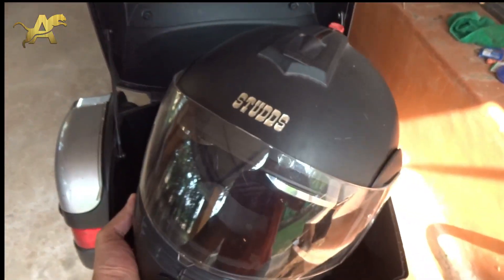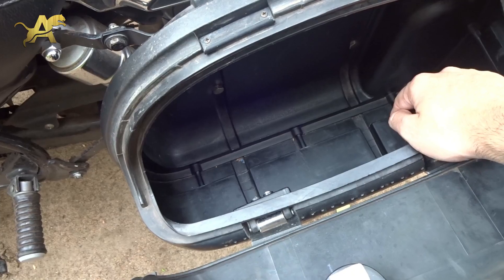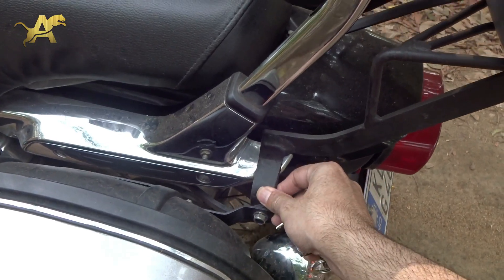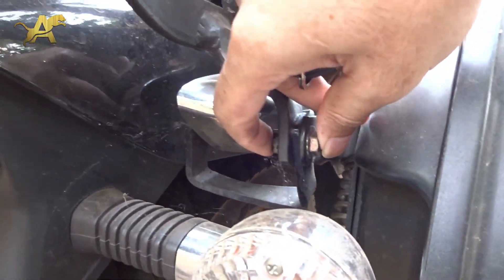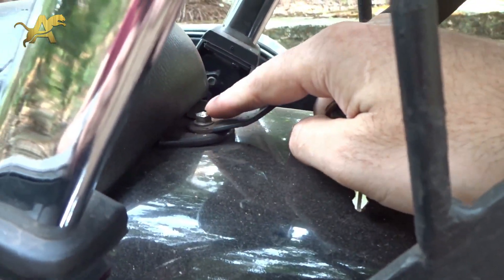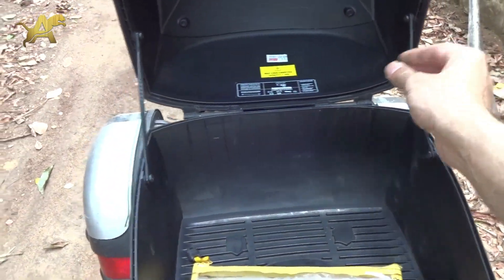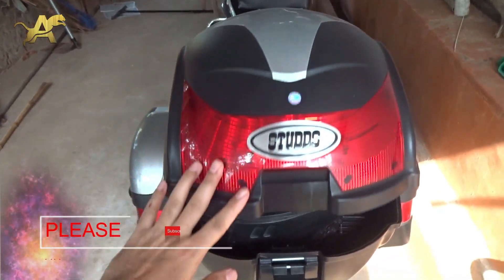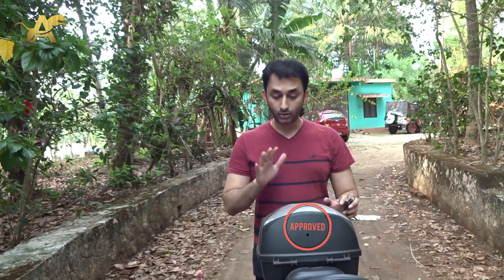Must know about cheapest Studds, TOP BOX, TOP CASE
The video gives you complete details about Studds TOP BOX and other top box ( Top Case ). How can top box be installed, uses of having top box, amount of luggage that can be carried in a top box. Is top box better than panniers, can a helmet fit inside top box, complete details are provided in this video. Studds Top box cost only 1150 Rs and the Studds top box rack ( top box carrier ) cost about 425 Rs. There are other top box from GIVI top boxes

Below are link to Studds TOP BOX and top Cases and top box fitting rack with available shades.